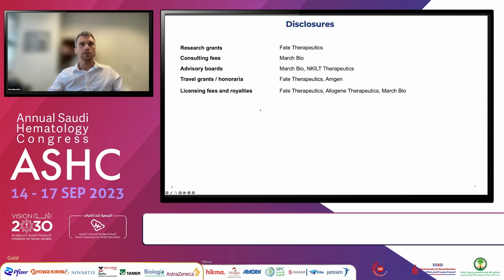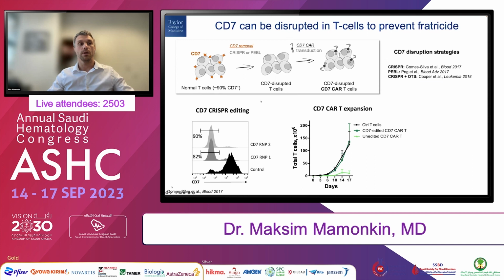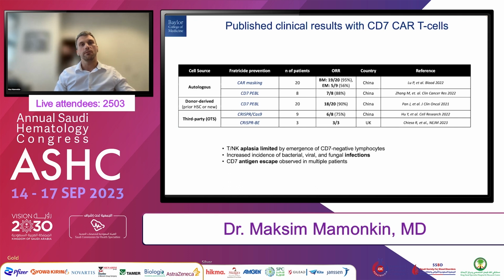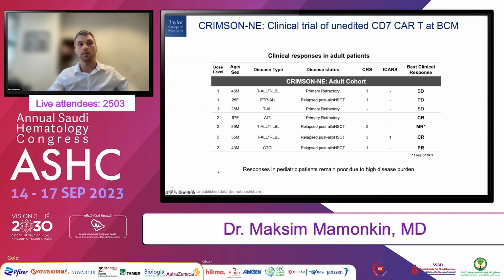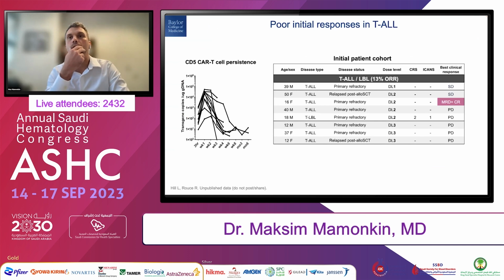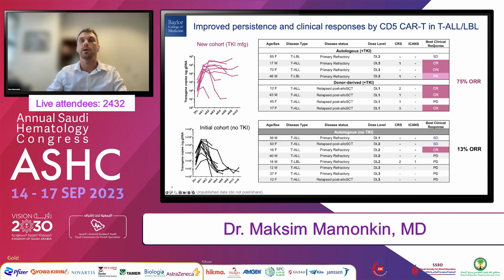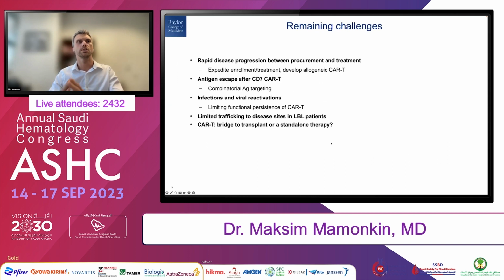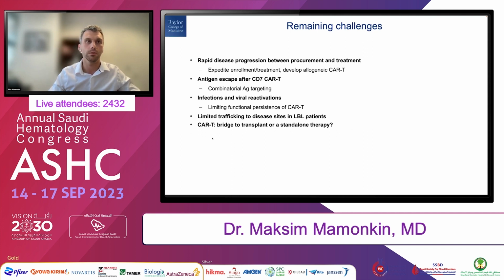Dr Maksim Mamonkin